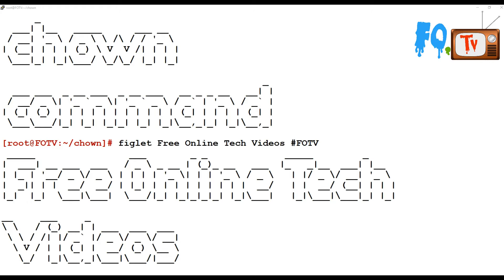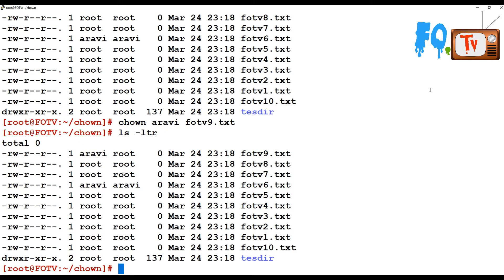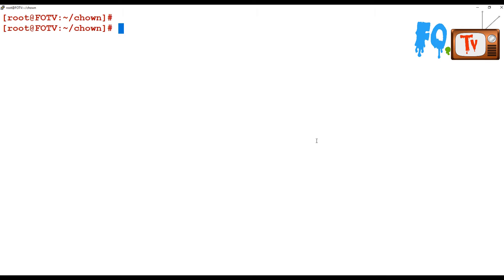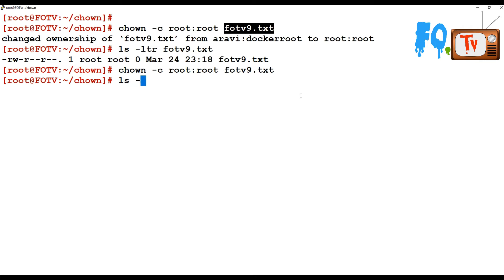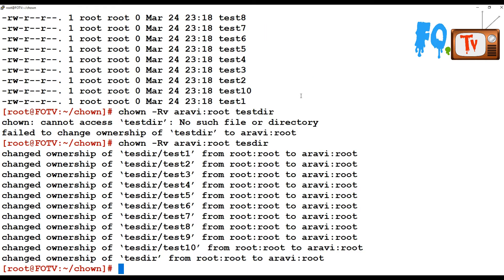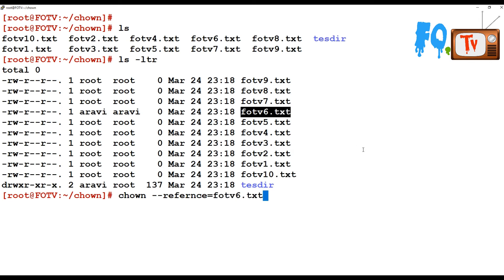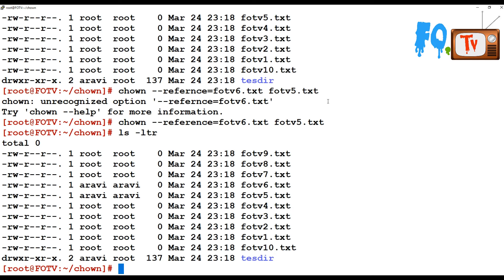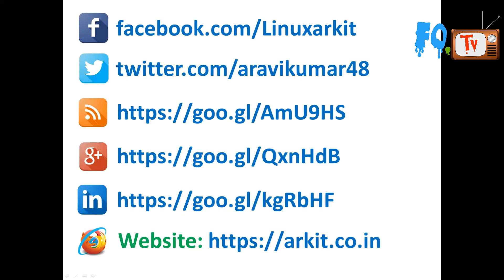chown Command | How to Change file ownership in Linux | FOTV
chown changes the user and/or group ownership of each given file.